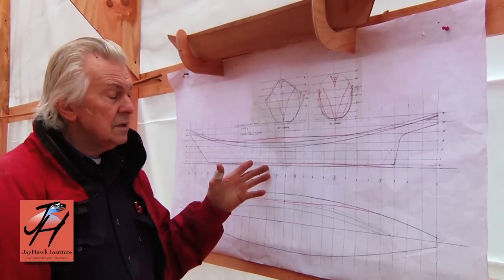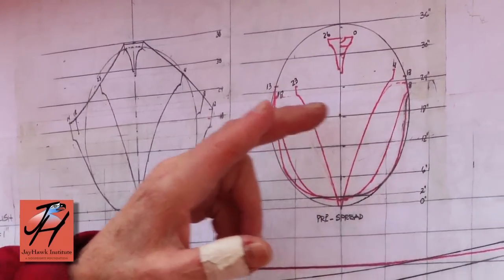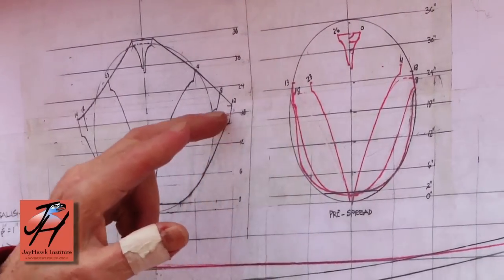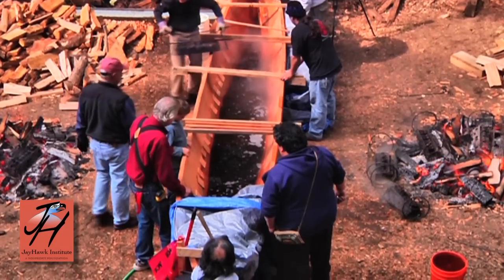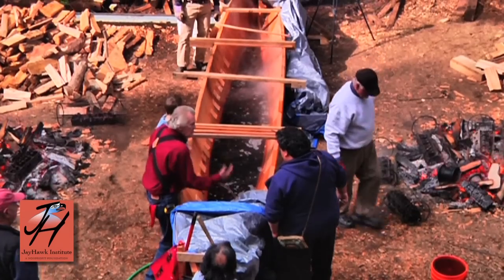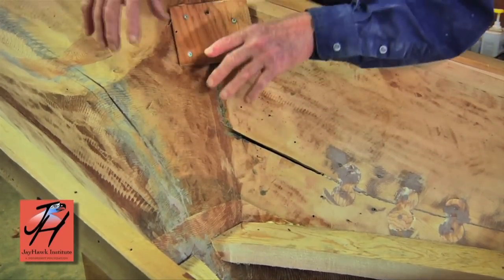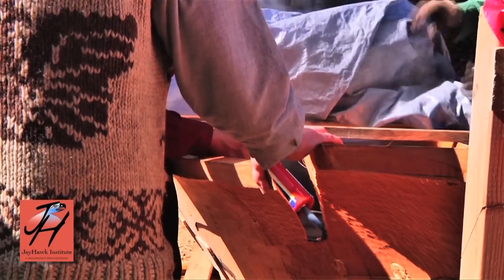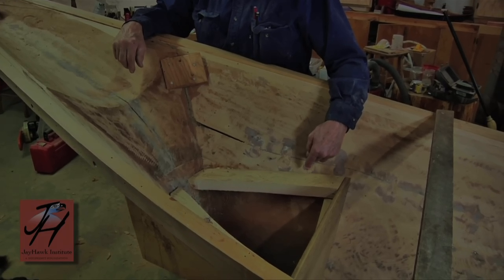9-Spreading the Canoe - NW Coast Indian Canoe Project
Ninth in a series of 11 videos from the Jayhawk Institute describing how to make a traditional Northwest Coast Indian Canoe from a cedar tree or log.    The Canoe Legacy Project provides insights into both traditional and modern techniques of how to shape, carve and steam (spread) the cedar log into an elegant seaworthy canoe.  A Salish style canoe, typically used on the quiet waters of The Salish Sea (incl. Puget Sound) was chosen for the project.

This section deals with how to spread a canoe and is undoubtedly the most exciting phase of the canoe making process.  The day long process typically draws a large crowd and requires a good sized crew to complete all the tasks.  The pace quickens when the thin side walls are spread apart and the stresses created result in a number of cracks.  While some of the cracks seem disastrous to the casual observer, there is usually a remedy, if dealt with quickly. Spreading does more than just widen the canoe.  While the sides spread outward, the bow and stern move upward and the bottom (reverse rocker) moves down.  This was taken into account during the carving phases prior to spreading.  (see 4-Scale Model & Drawing", "5- Establishing the Gunwale Line" and "6-Shaping the Exterior")

The NW Coast Canoe Video series is supported and partially funded by the Suquamish, Port Gamble S'Klallam and Puyallup Tribes.

The Suquamish Museum has a 300 year-old Salish Style Canoe on display, in addition to many other Salish cultural art and artifacts.